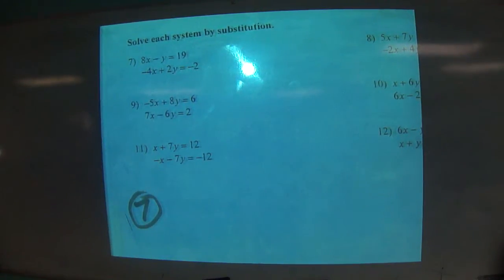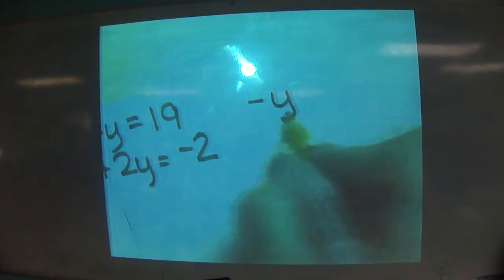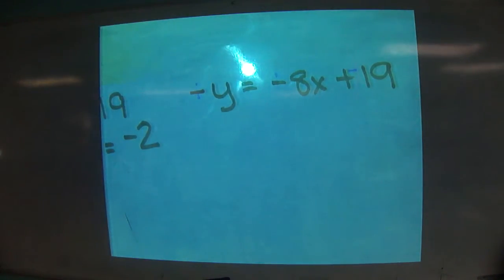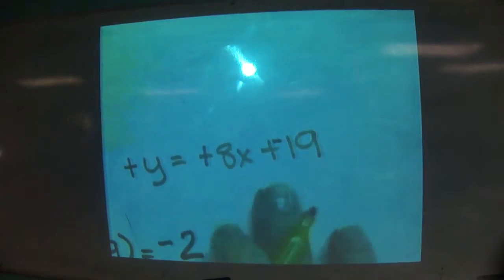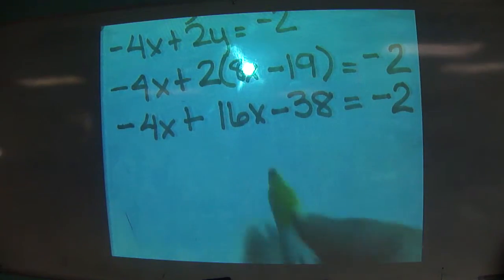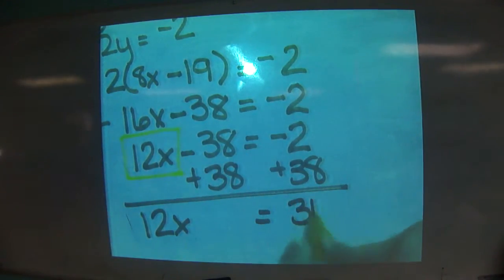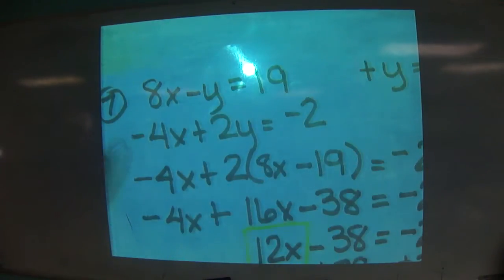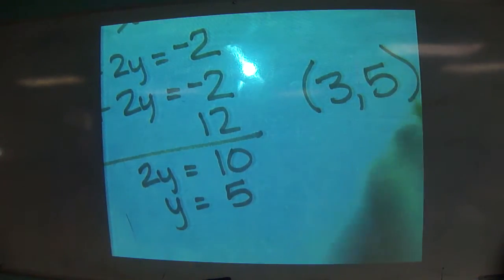Alg PR4 MT #7